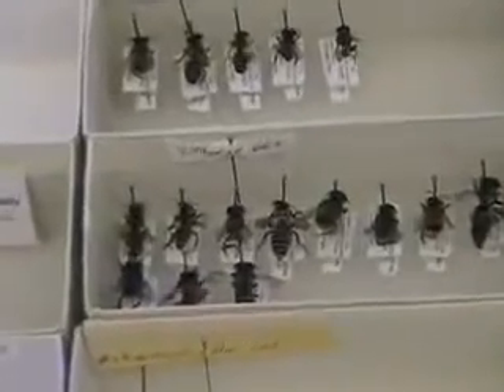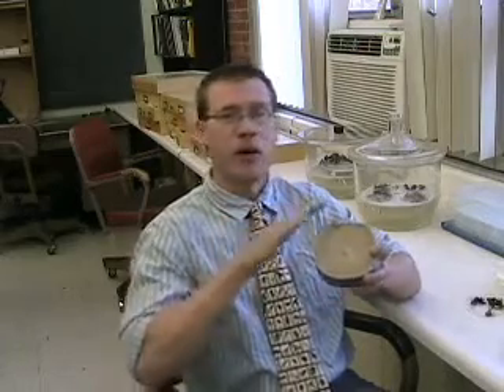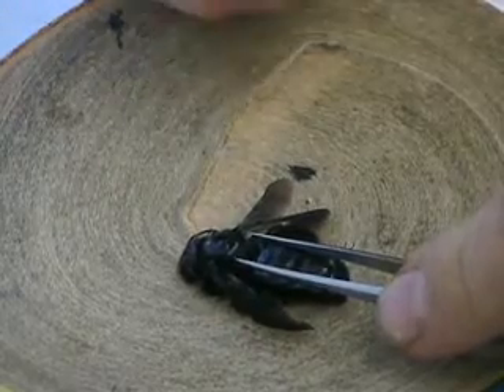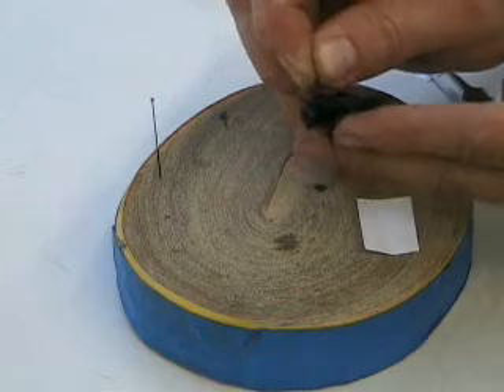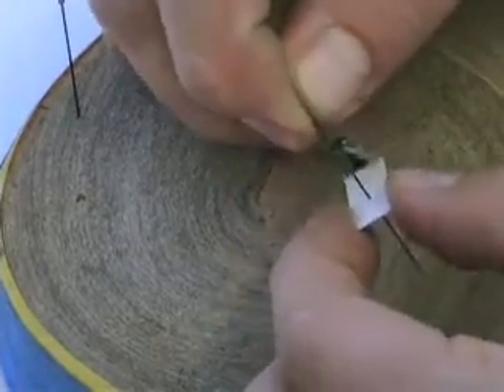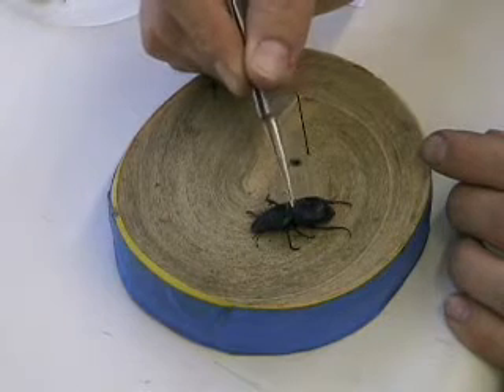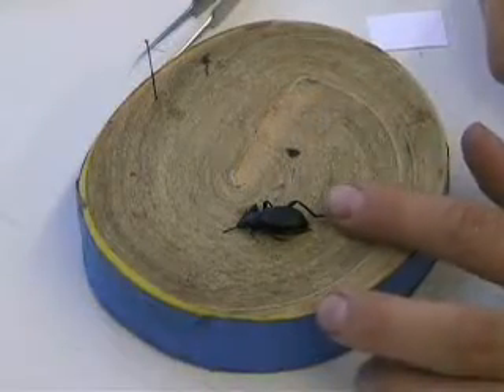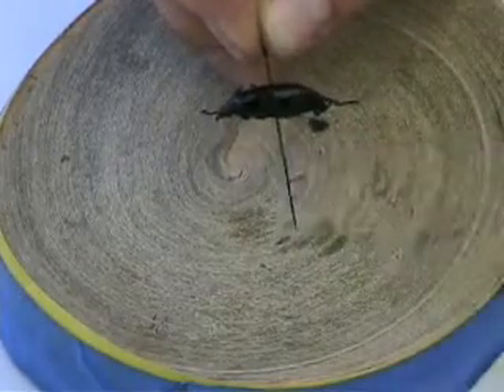Pinning Insects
Pinning insects is one of the basic skills you will need to learn when putting together your insect collection. All hard bodied insects must be pinned correctly in an effort to avoid damaging certain characteristics necessary for identification.  Not all insects are pinned the same way.

Bees and flies are pinned through the center or their thorax.

True bugs are pinned at the right side of their scutellum, which is the triangular region below the prothorax that separates their wings.

Grasshoppers are pinned at the right side of the dorsal ridge on their prothorax.

All beetles are pinned on the right side of the elytra, which is the hard wind that covers the abdomen.